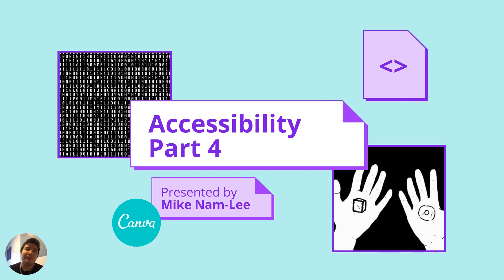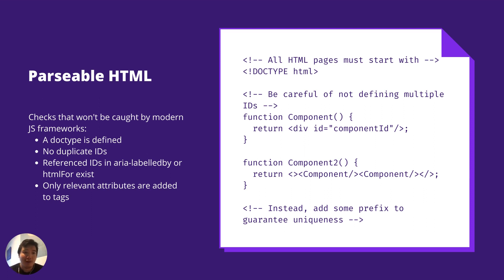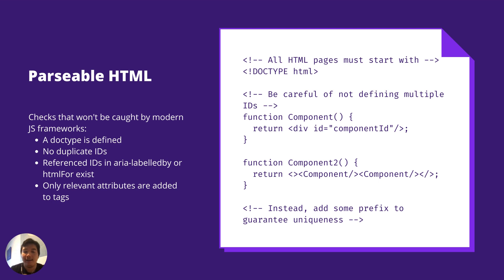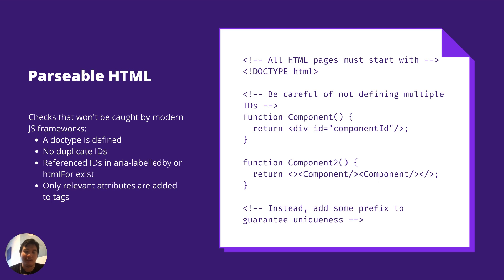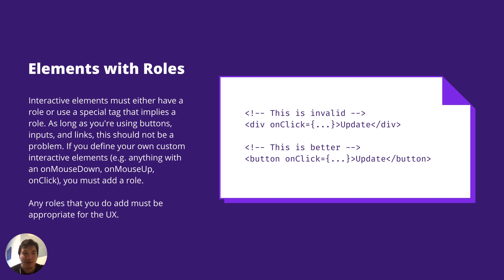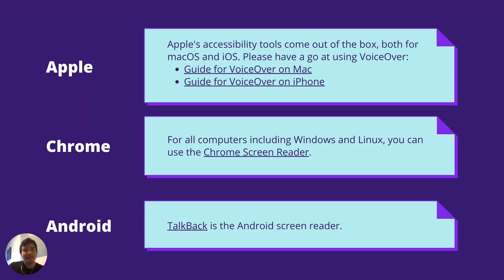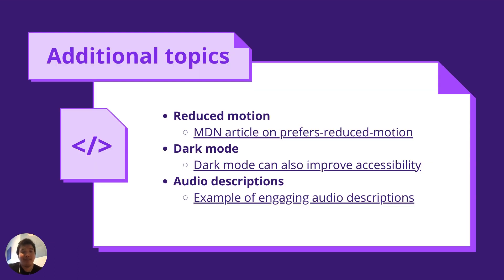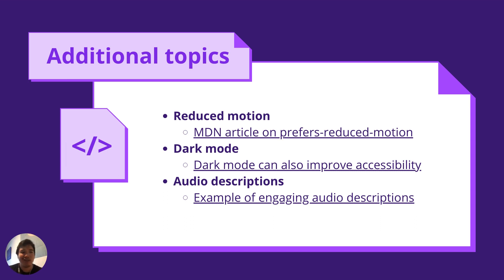A11y 🥕 Robustness | Web Front-end Programming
Canva provides a thorough breakdown of accessibility considerations when it comes to the robustness  of your web app.